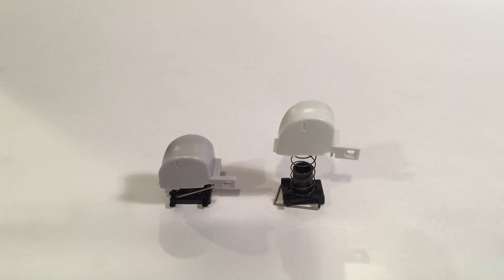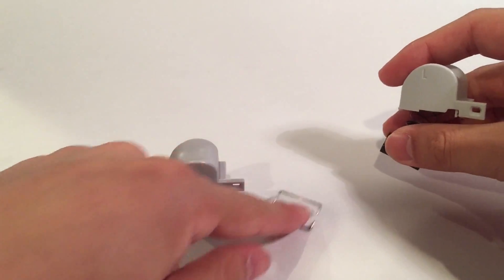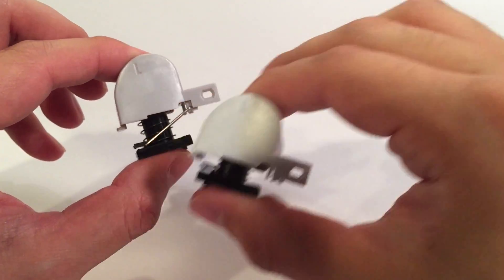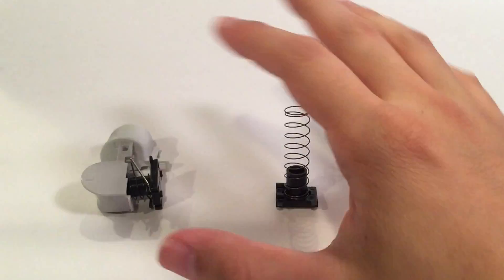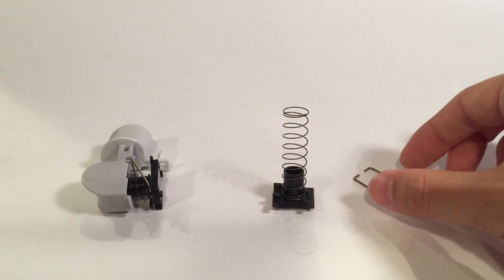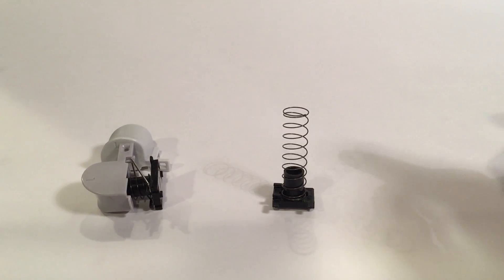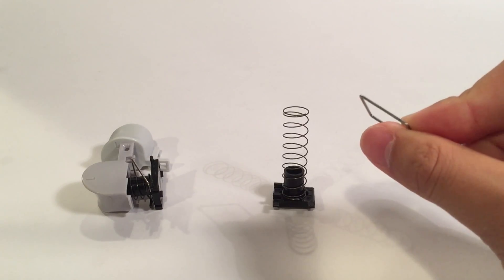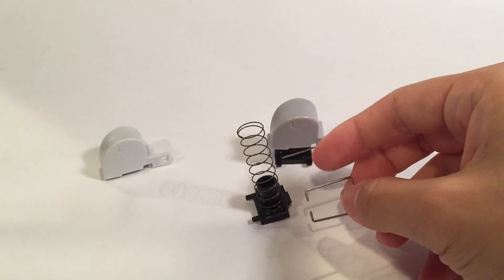Gamecube Triggers (Why They Stick and Possible Solution?)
a common complaint about the triggers of the newest released "Smash 4" controllers, (dubbed that name from their side by side release with Super Smash Bros. fro Wii U) is that the triggers of those controllers stick. all the time. in this video i talk about the designs of these triggers, why this causes them to stick, and what we can possibly do as a community to get rid of this problem.

song:
Zane Alexander - Pink Wave